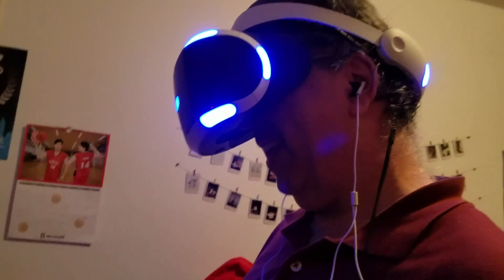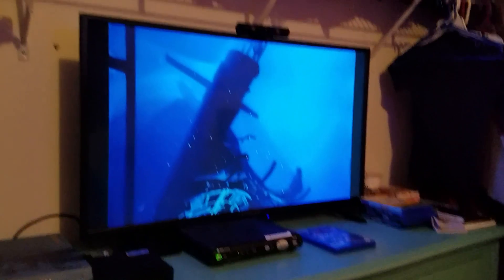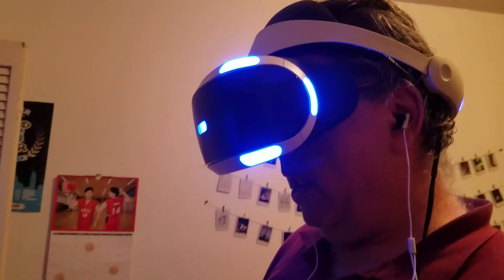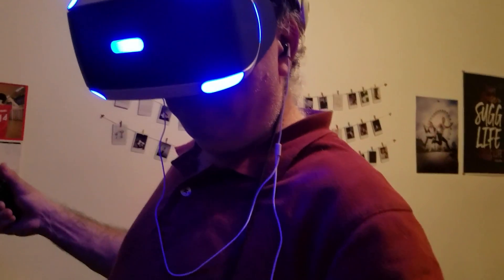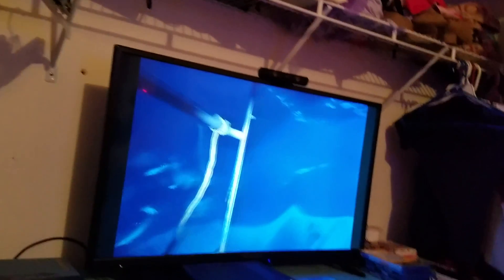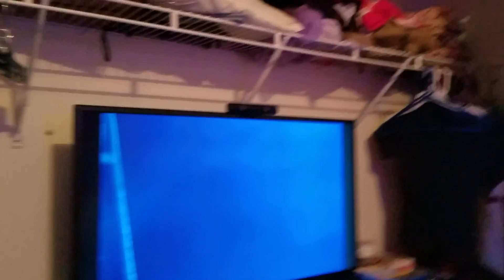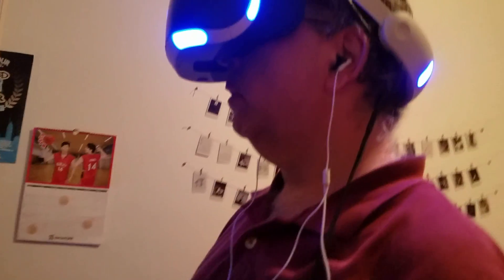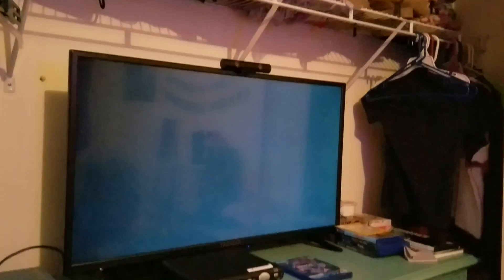Playing undersea adventure on Playstation VR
Playing undersea adventure on Playstation VR. March 22, 2017